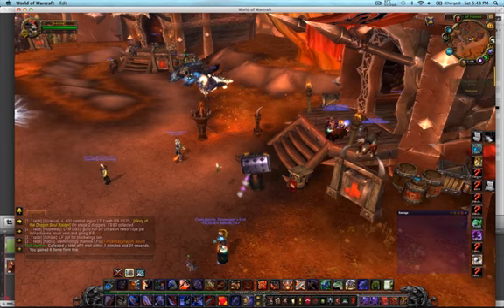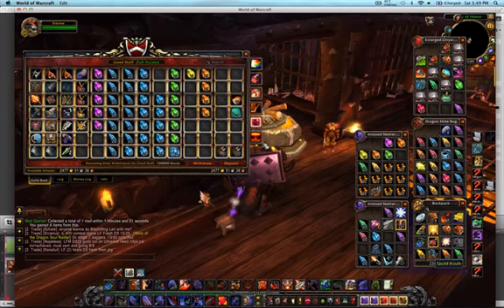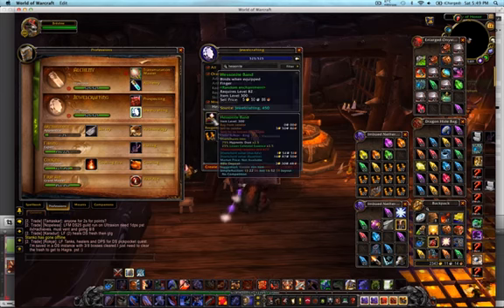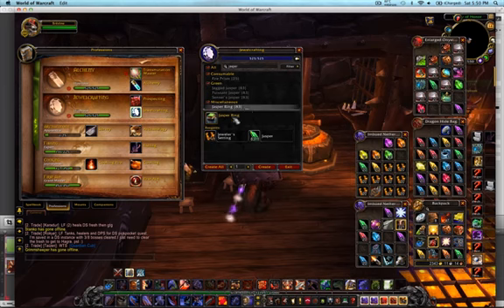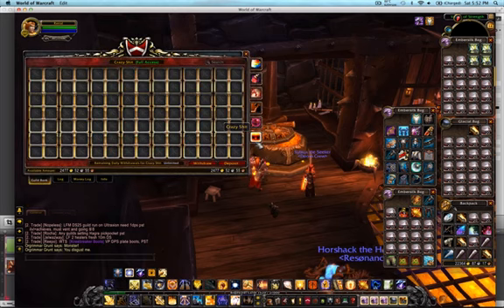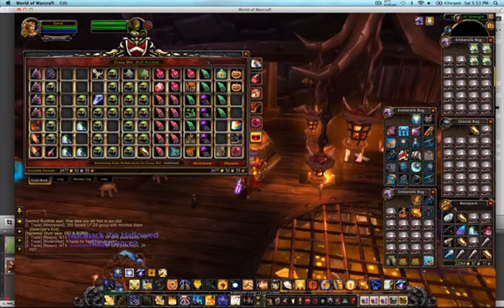WoW - Cataclysm - Ultimate Gold Guide